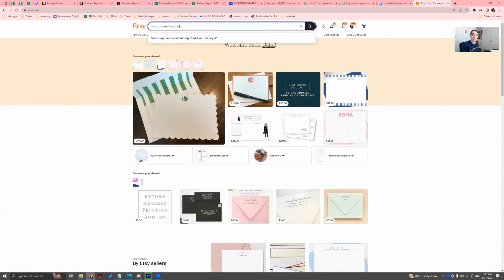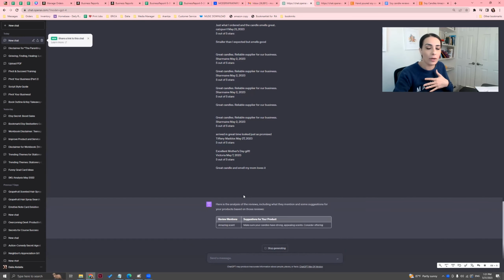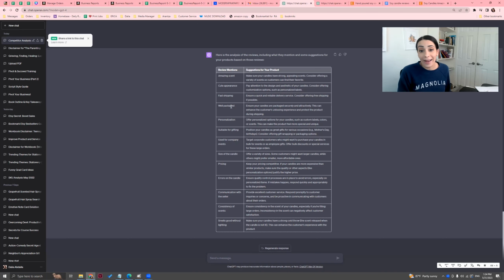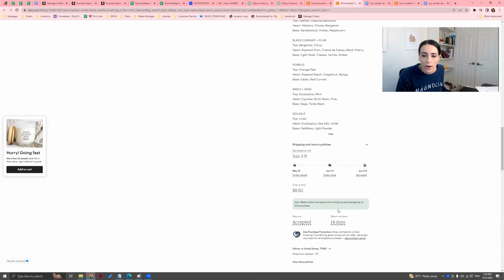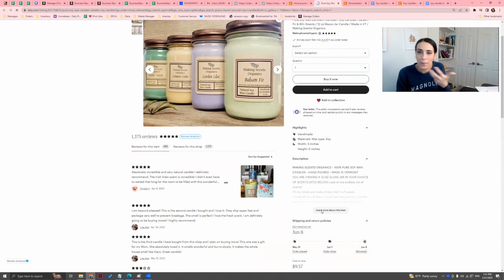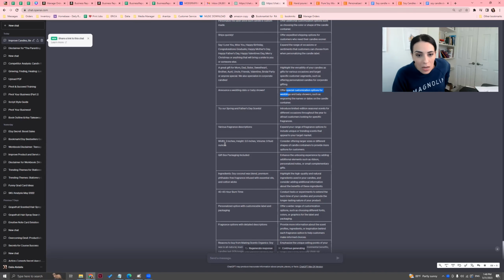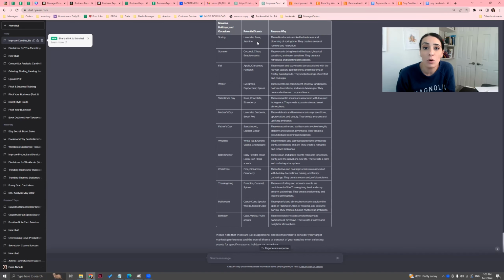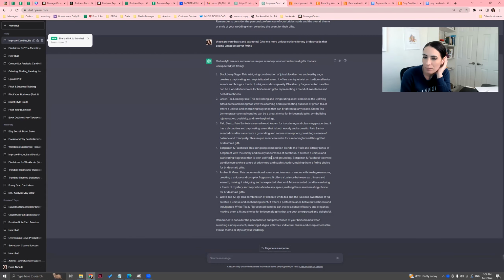game changer... Etsy product research hack using chatgpt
First prompt:
I am going to give you a list of Etsy reviews for a product of my competitor. I sell a similar product and need help analyzing these reviews to find out what this seller is doing right that customers like, and what this seller is doing wrong with this product. Please analyze these Etsy reviews and in a chart format please tell me what the review mentions, and in the next column tell me some suggestions on how I can make my product better. We both sell

Second prompt:

I am going to give you a list of Etsy product descriptions for a product of my competitor. I sell a similar product and need help analyzing these descriptions to find out what this product offers in terms of features and benefits. Then based on your knowledge of these descriptions, of this type of product, and target market, please analyze them in a chart format, with the product feature/benefit in one column,  and in the next column please tell me a suggestion on how I can improve my product and make it better than what they are offering.  We both sell

HOME OFFICE PRODUCTS I USE:
Brother printer
Ink for Brother Printer
Canon g7X
Canon T3i

STATIONERY RELATED TOOLS I USE:
Canon printer
Paper chopper (heavy duty)
Paper trimmer
Packaging supplies

MY SHIPPING SUPPLIES
Dymo 4xL
Shipping Packages

FAVORITE BOOKS AT THE MOMENT:
The Magnolia Story
Blue Ocean Strategy
I Will Teach You To Be Rich
You are a Badass at Making Money